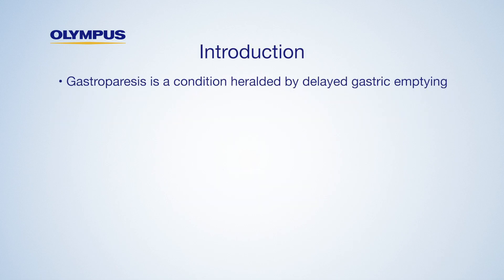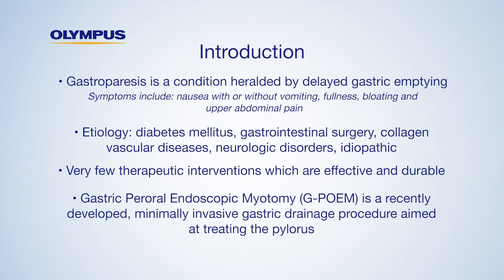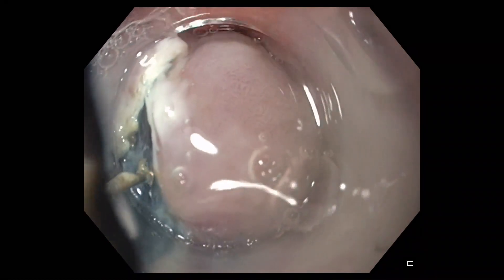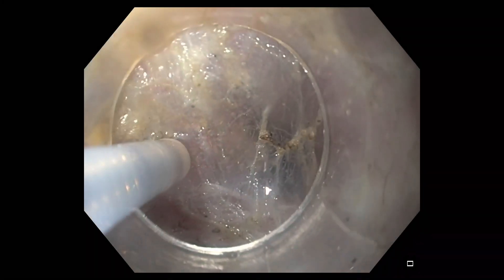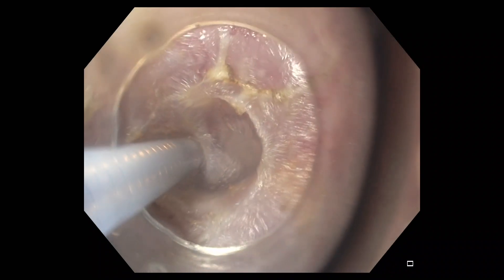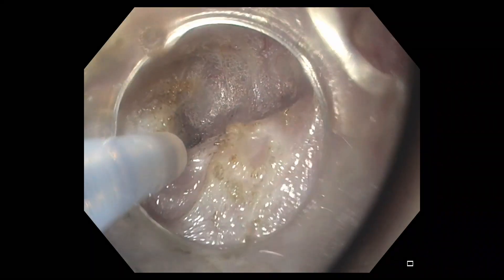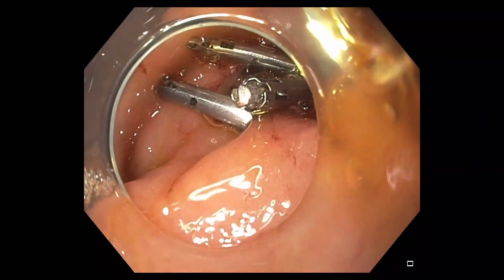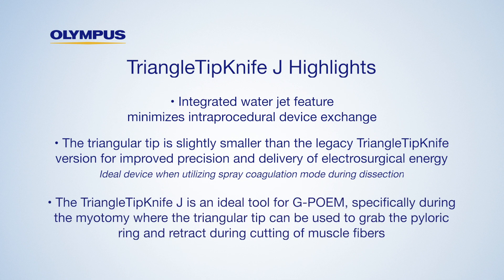G-POEM Featuring the Olympus Triangle Tip Knife J from Dr. Ryan Law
Clinical video demonstrating the safe and effective use of the Olympus Triangle Tip Knife J during a G-POEM.